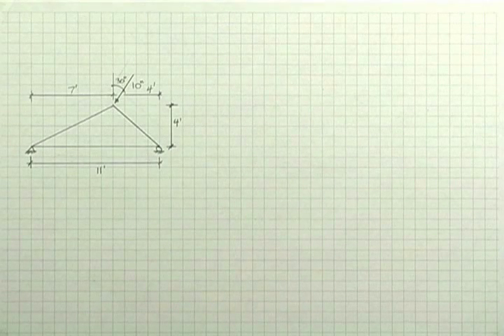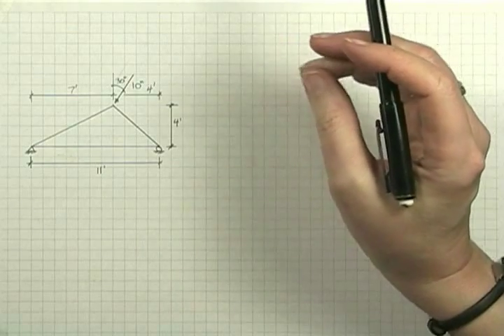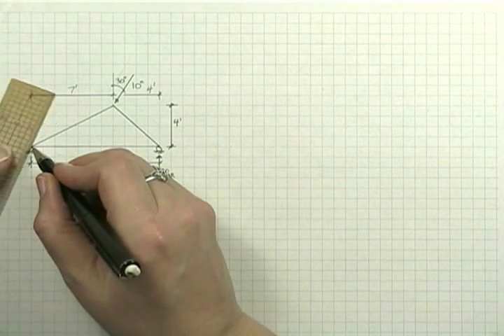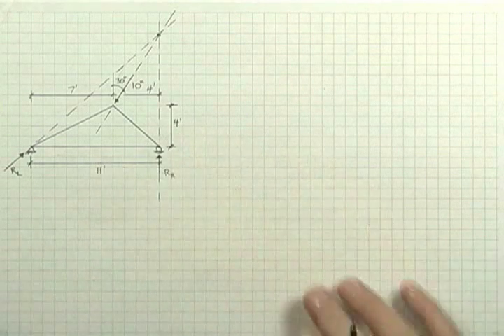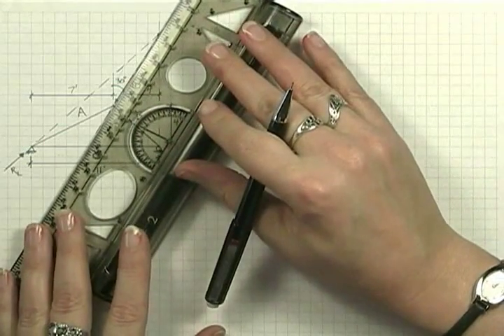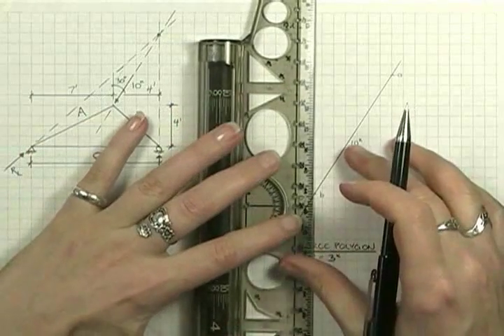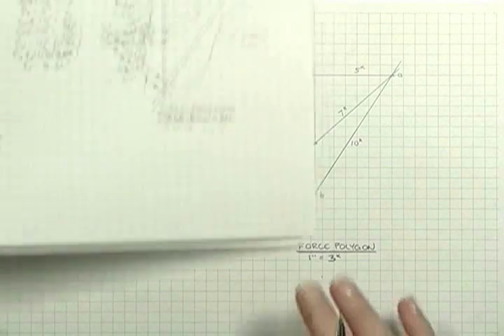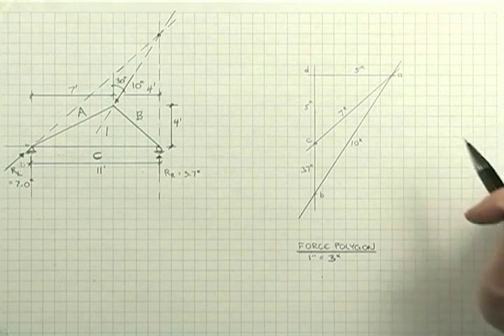Simple Graphic Truss Analysis Part 3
Analyzing a simple truss with a sloping load using graphic statics to find the reactions without calculations.